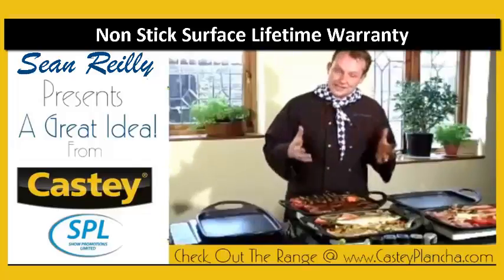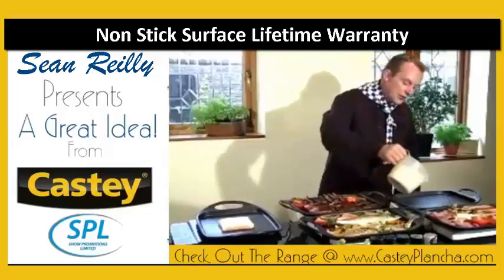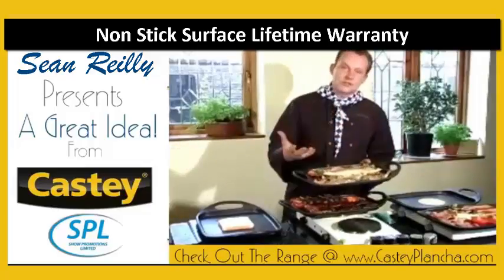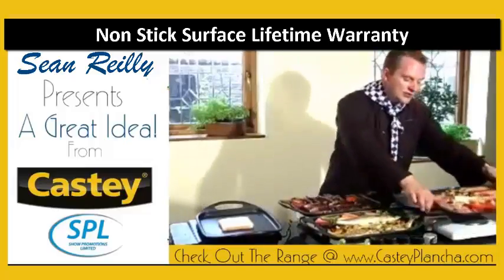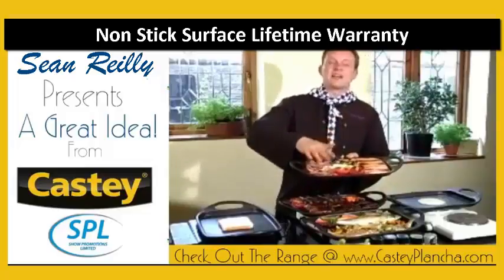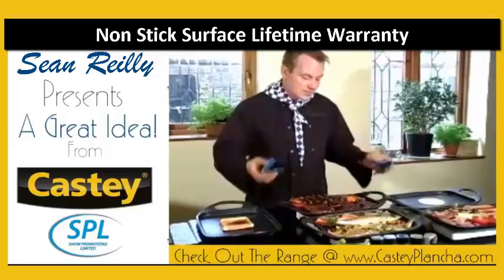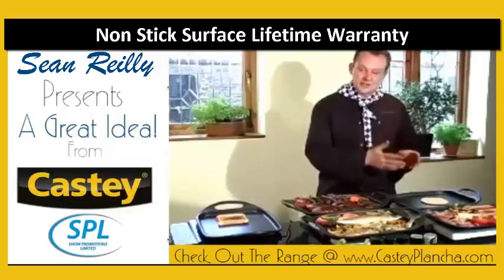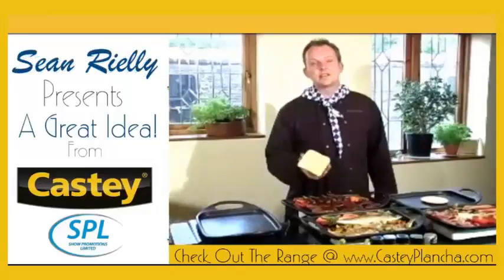Castey Induction Plancha